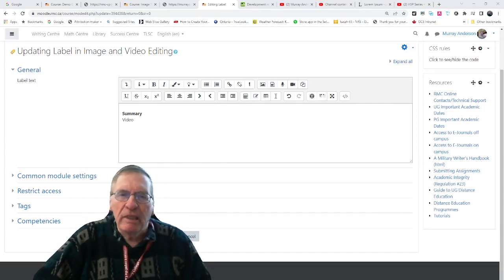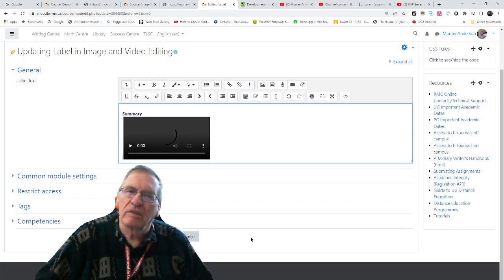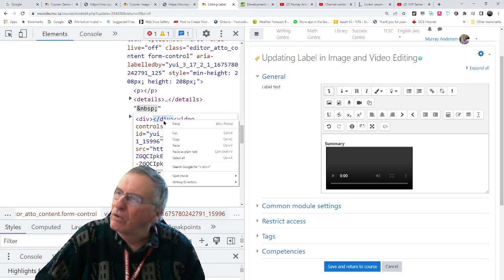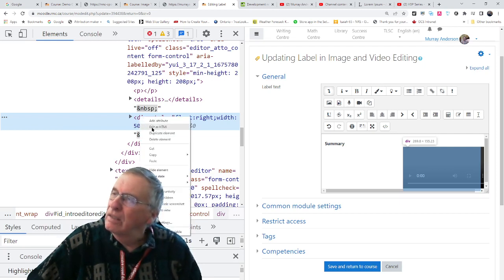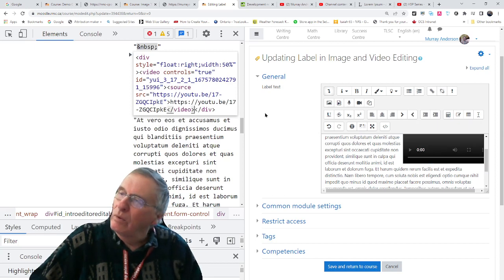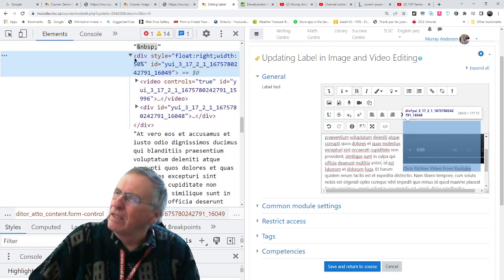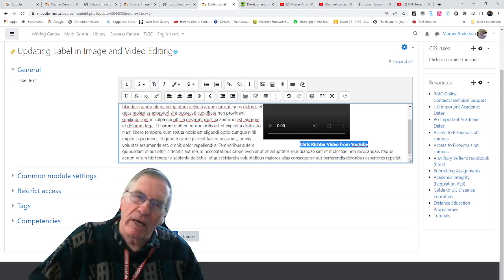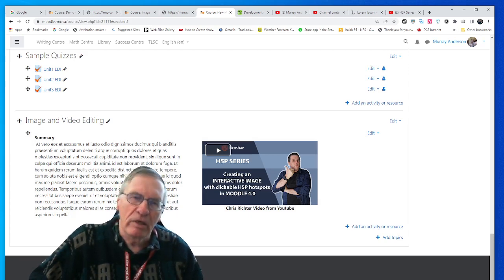How to add a video to a Moodle course and float it to the right.
How to add a description under the video, plus sample text.